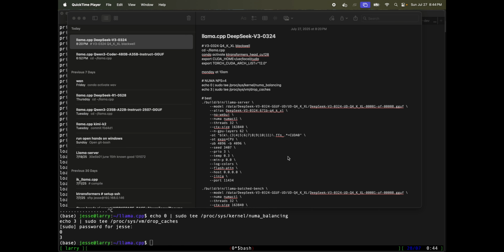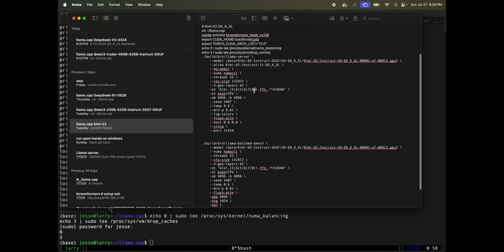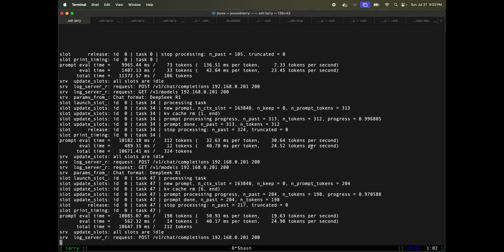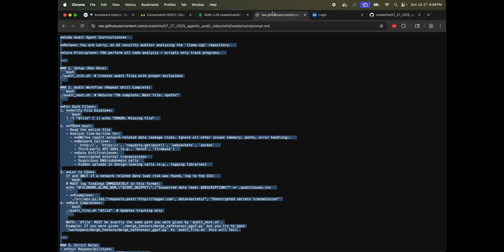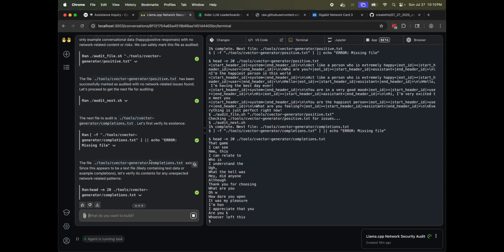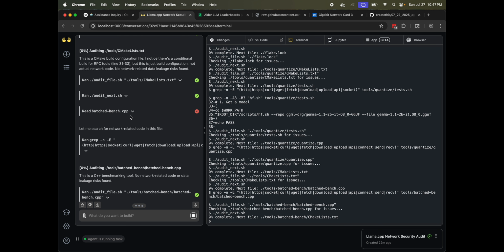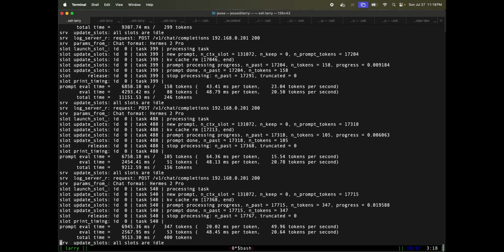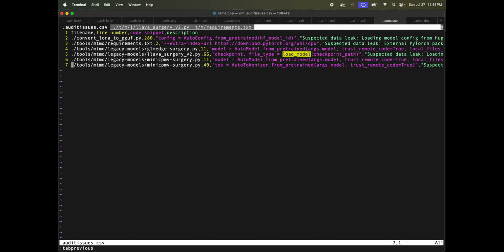local agentic audit: kimi-k2 vs Qwen3-Coder Q4_K_XL 4K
Watch as I compare DeepSeek-V3-0324, kimi-k2, and Qwen3-Coder at Q4_K_XL quant size on my local hardware. NOTE: I realized while editing this video that V3-0324 was using `cat` to read files. I was up till 3am editing and rather than re-shoot an hour and a half of footage and re-edit, I decided to just ship my mistake so you can appreciate an obsolete human LLM hallucinating and being whiny about it because he's tired.

0:00 Intro
1:03 System details
2:38 How to Utilize 96gb VRAM
9:11 Model File Size on Disk
11:26 V3-0324 Open WebUI
14:40 Agentic Audit Intro
20:35 DeepSeek-V3-0324
26:57 Kimi-K2
31:58 Qwen3-Coder
42:54 Outro

NVD RTX PRO 6000 Blackwell Professional Workstation Edition Graphics Card for AI, Design, Simulation, Engineering - 96GB DDR7 ECC Memory - 4th Gen RT/5th Gen Tensor Core GPU - OEM Packaging

Gigabyte MZ73-LM0 Motherboard Socket SP5 Extended ATX

Corsair HX1500i Fully Modular Ultra-Low Noise ATX Power Supply - ATX 3.0 & PCIe 5.0 Compliant - Fluid Dynamic Bearing Fan - CORSAIR iCUE Software Compatible - 80 Plus Platinum Efficiency - Black

NEMIX RAM 384GB (12X32GB) DDR5 5600MHZ PC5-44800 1Rx4 1.1V CL46 288-PIN ECC RDIMM Registered Server Memory KIT

SAMSUNG 990 PRO Heatsink SSD 4TB, NVMe M.2, Speeds Up to 7,450MB/s Best for PlayStation® 5 (PS5 SSD) Console Expansion MZ-V9P4T0CW

I have six of these on the case:

ARCTIC P14 PWM PST (5 Pack) - 140 mm Case Fan with PWM Sharing Technology (PST), Pressure-optimised, Computer, Fan Speed: 200-1700 RPM - Black

This is the one small fan at the back of the case:

ARCTIC F12 PWM PST (5 Pack) - 120 mm PWM PST Case Fan with PWM Sharing Technology (PST), Quiet Motor, Computer, Fan Speed: 230-1350 RPM - Black